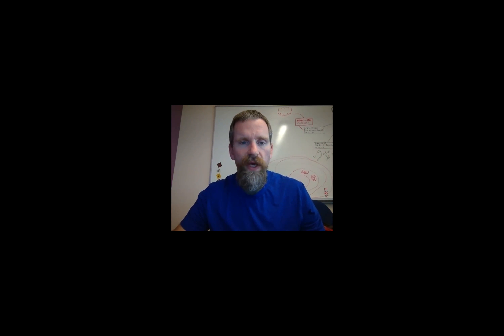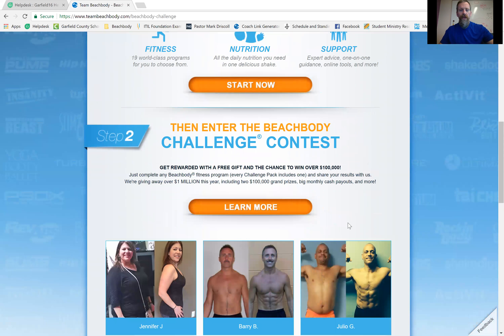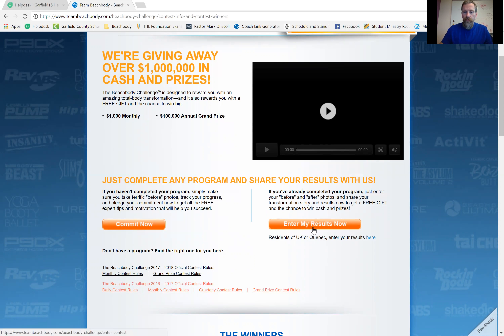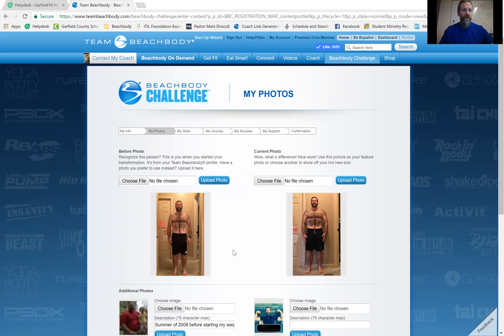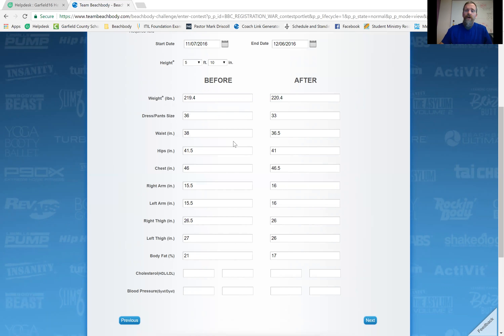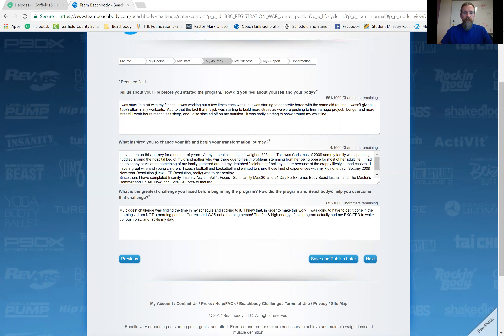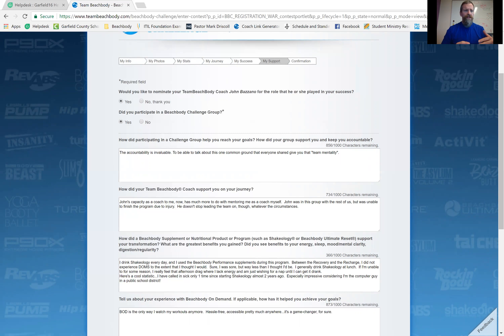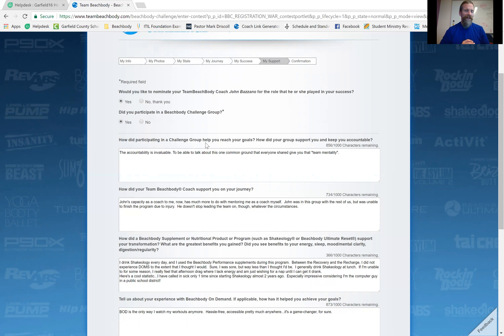How To Submit Your Beachbody Challenge Results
This is a brief how-to on submitting your Beachbody Challenge results.
If you're looking to get started on your own fitness journey, this is the way to go. I can offer you the world's best workout programs, nutrition plans, supplements, motivation, and support. Comment or hit me up on social media and we can get you started toward a healthy, fulfilling life.